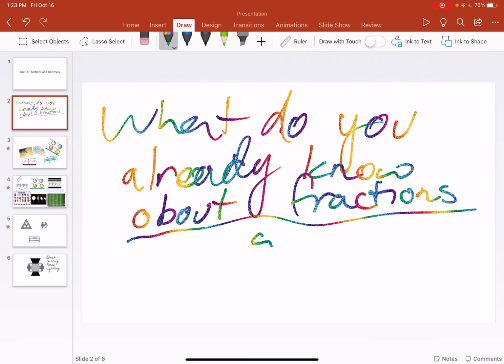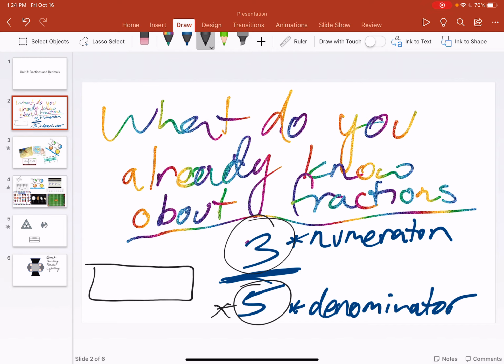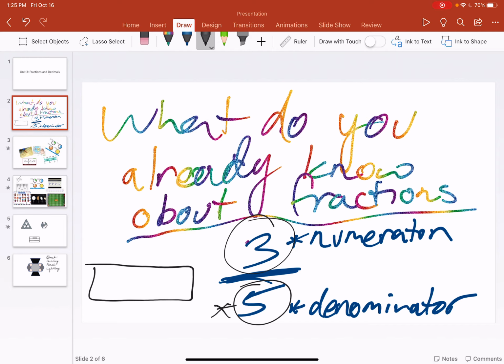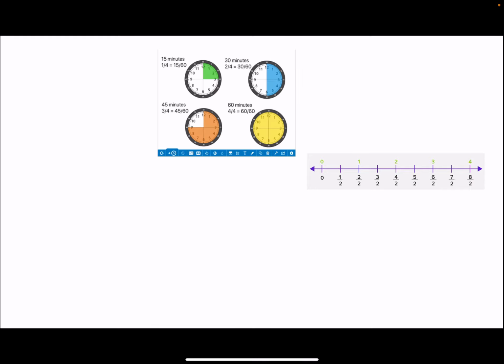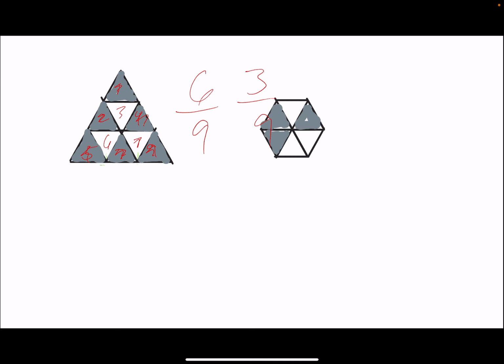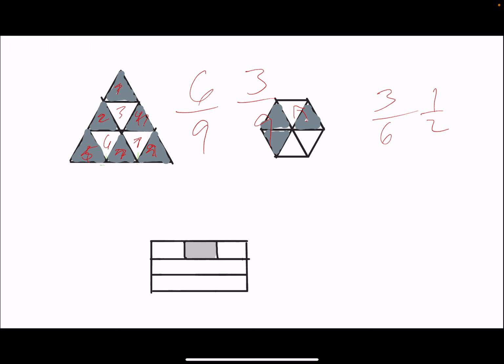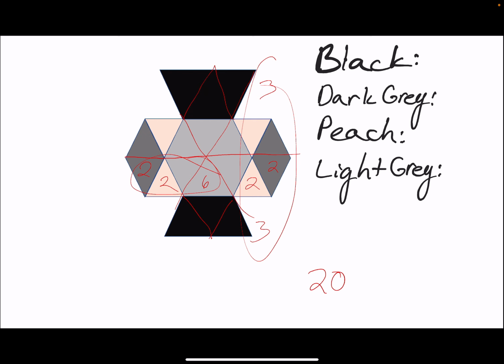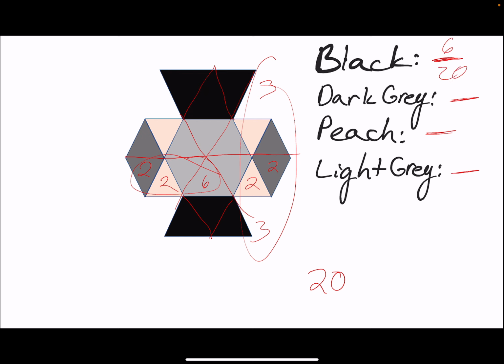Gr 8 Unit 3 NS8-8 Lesson 1: Reviewing Fractions